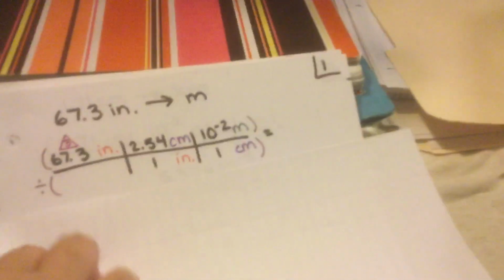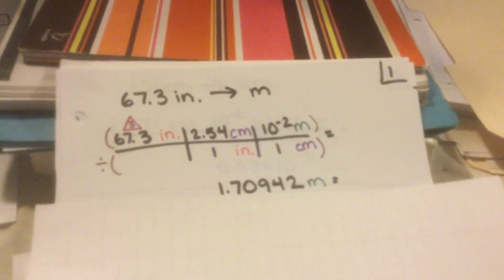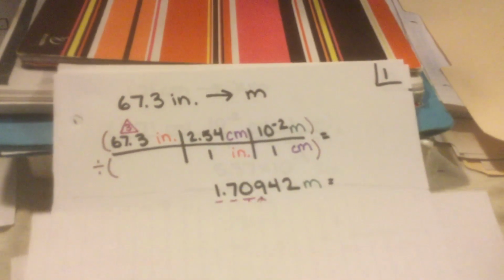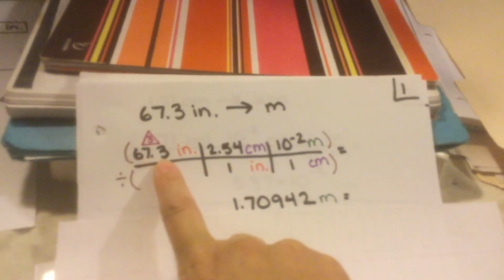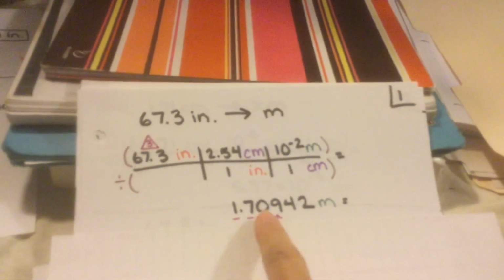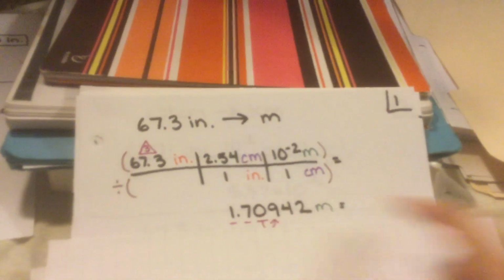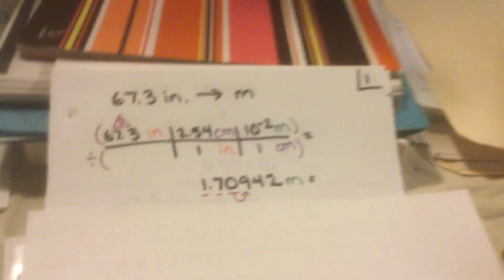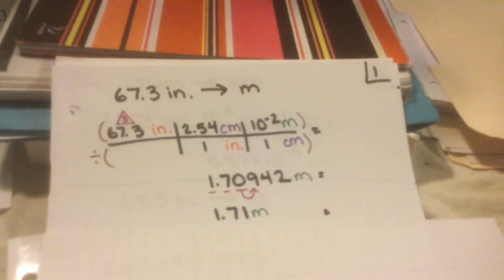Charlotte/Kelly Fundamental Chemistry I Conversions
67.3 in. to m